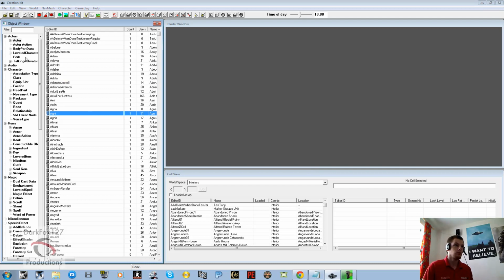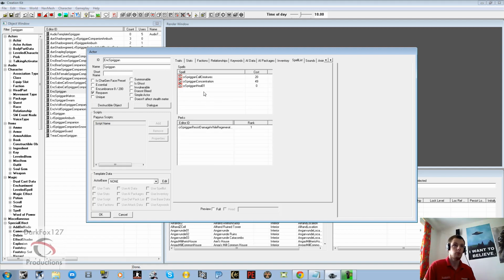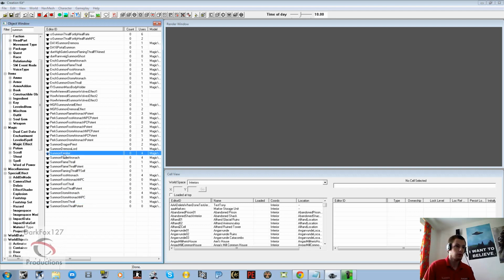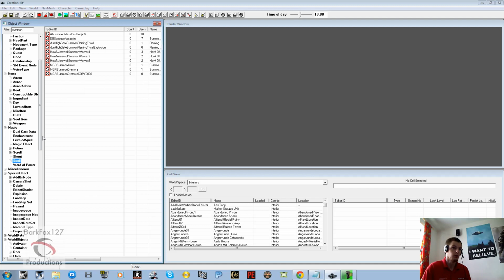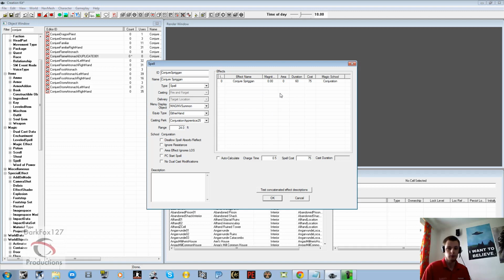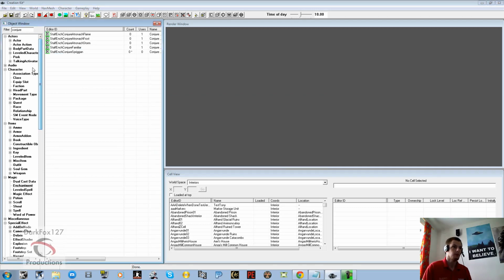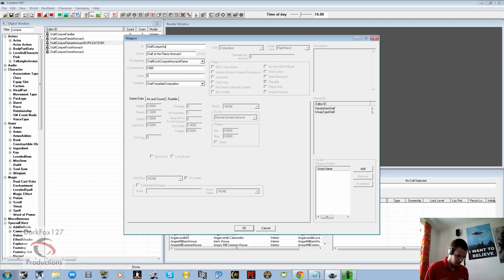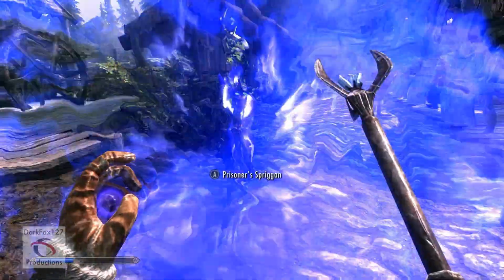Creation Kit (Conjuration Spells)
This video is a re-creation of a previous tutorial which should provide some extra information than the old video. The tutorial will show you how to create a Conjuration spell so you can summon any creature you want at the wave of a hand or by using a staff. The tutorial is easy enough if you just follow the steps carefully and double-check everything before you proceed to test in-game, also be sure not to edit base game items and effects or you could make a mess of things.

Please consider supporting my content